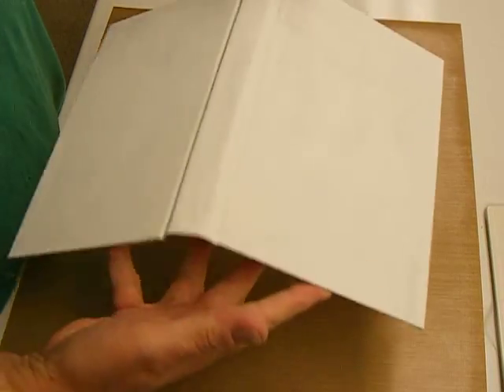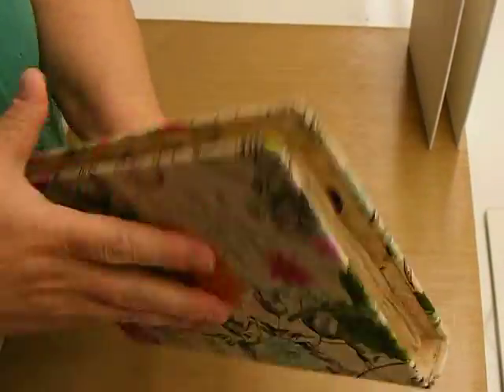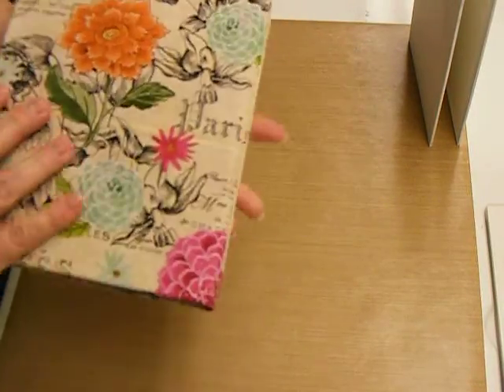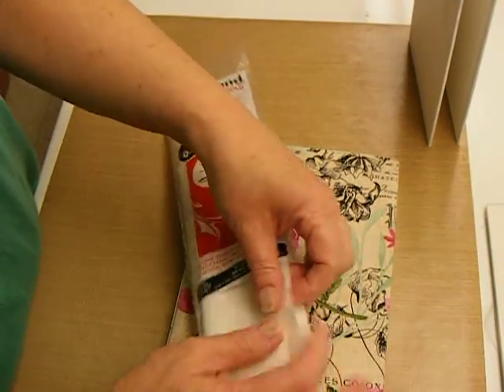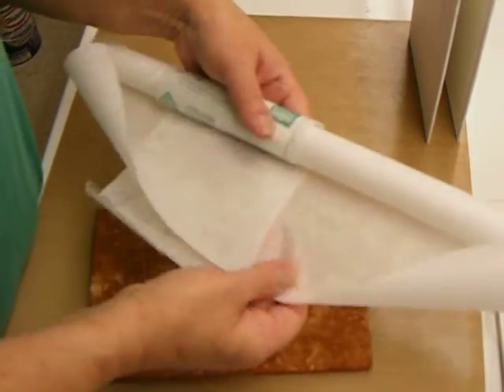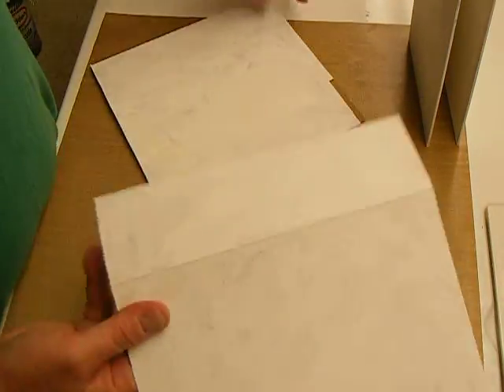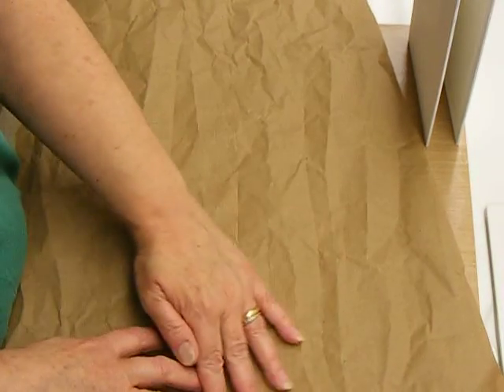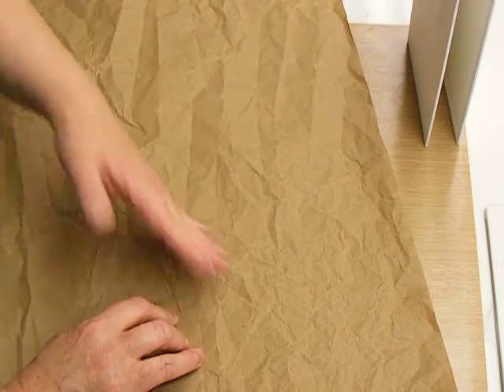How to Make a Book Cover with Fabric Part 3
Continuing on. Hope you all are still with me on this...